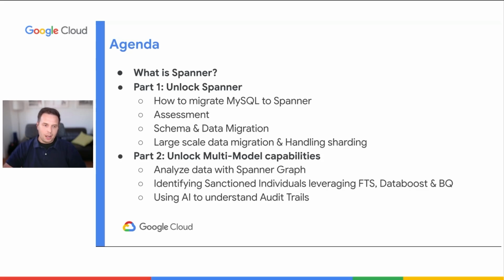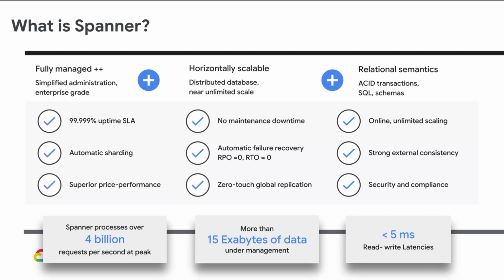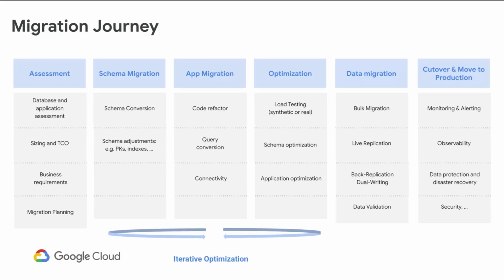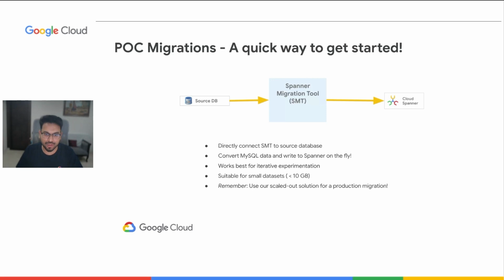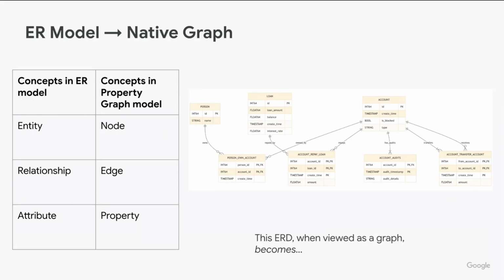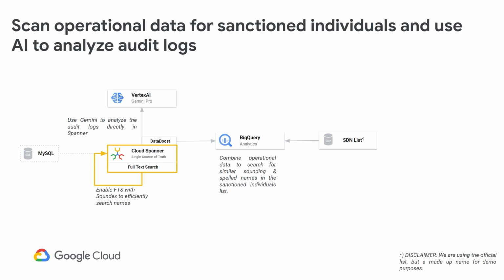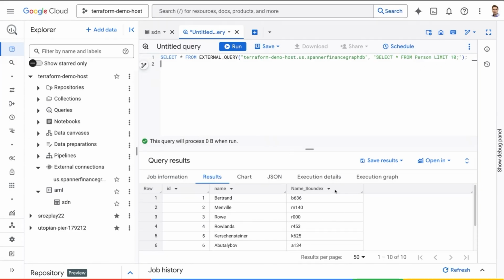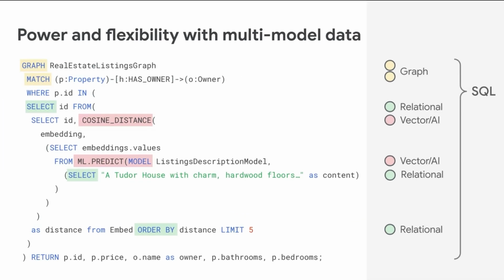MySQL to Spanner for Developers: Unlock multi-modal capabilities for your data